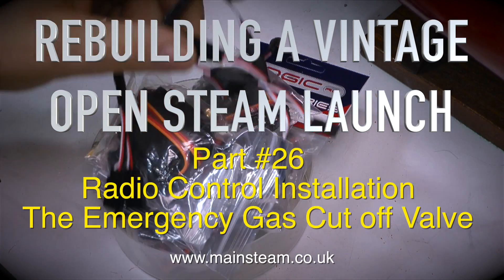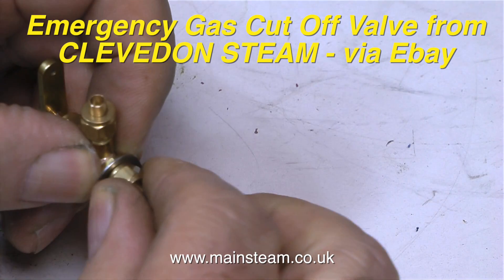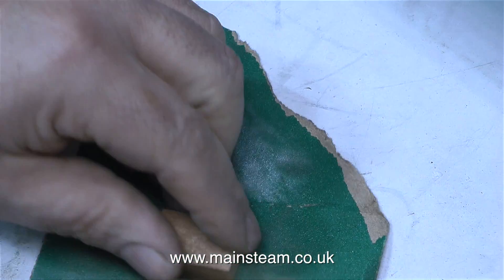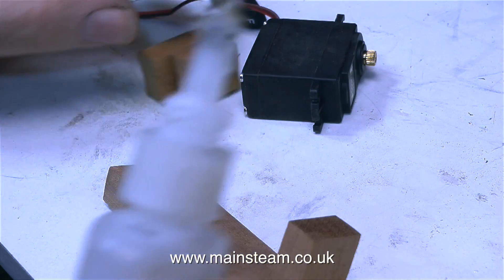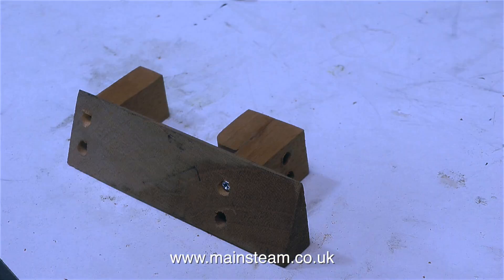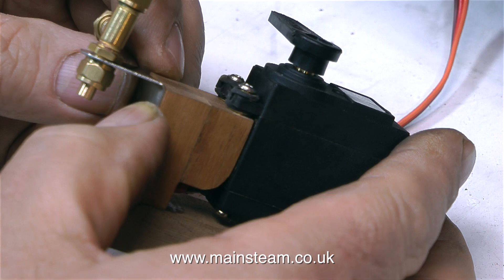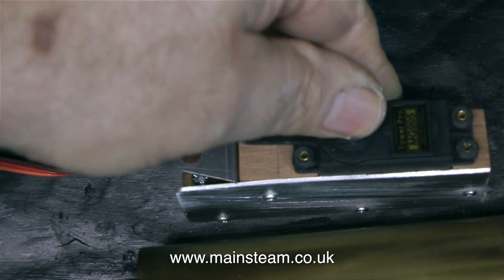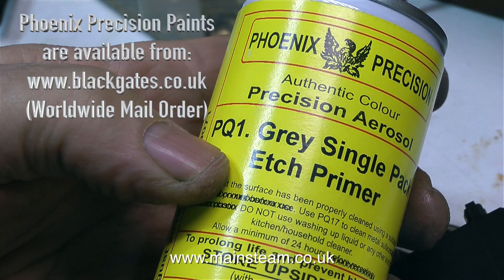REBUILDING A VINTAGE MODEL OPEN STEAM LAUNCH - PART #26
PLEASE VISIT THE WEBSITE FOR LINKS TO MORE MODEL STEAM VIDEOS ON MY CHANNEL Rebuilding A Vintage Model Open Steam Launch - Part #26 - Radio Control - The Servo Controlled Gas Cut Off Valve assembly